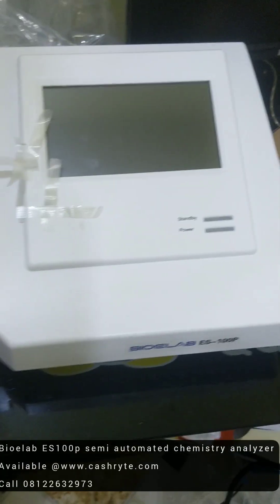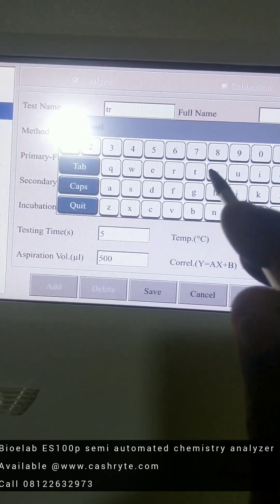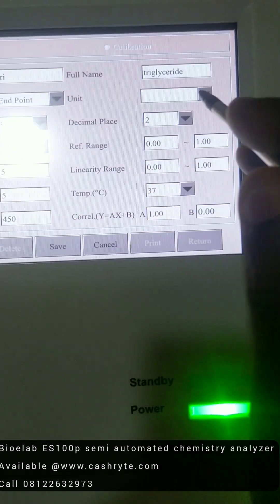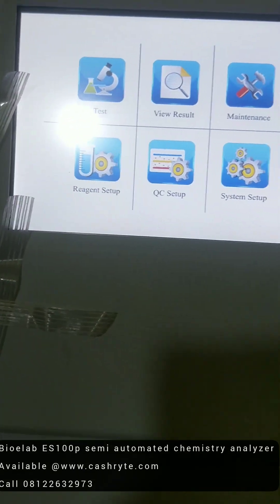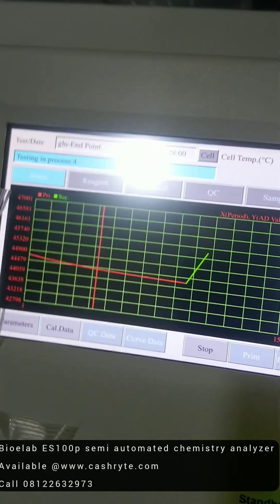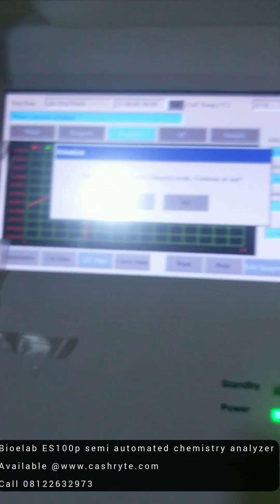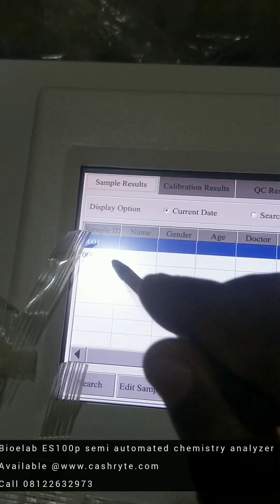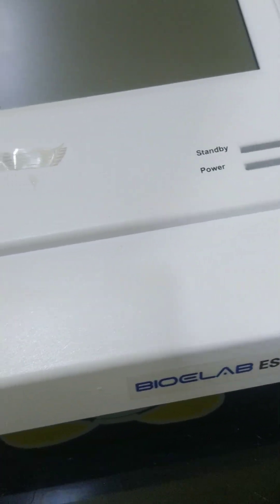bioelab es-100p semi automated chemistry analyzer user guide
the bioelab es-100p semi automated chemistry analyzer is user friendly, reliable, accurate and durable..use for all chemistry test @LaBala @daisyhospital_chennai @FREEMOVIESNIGERIA